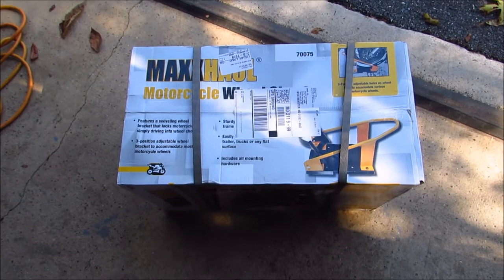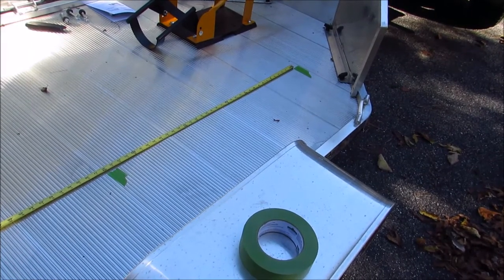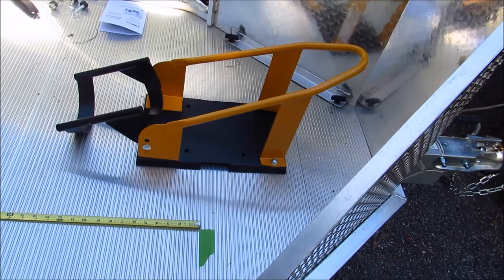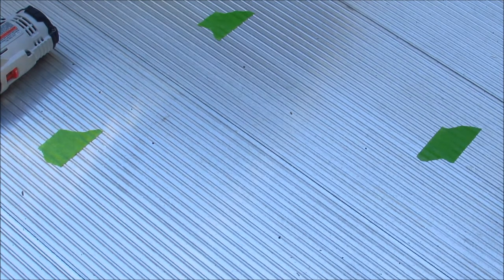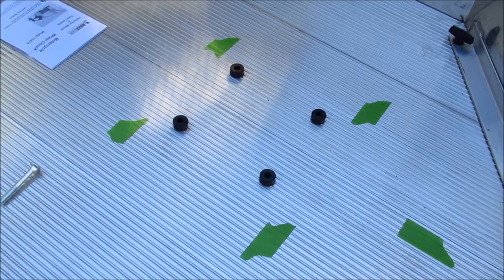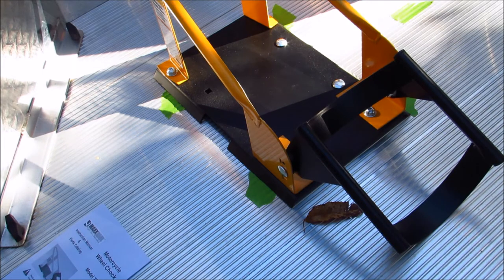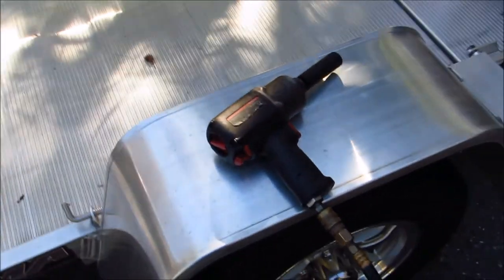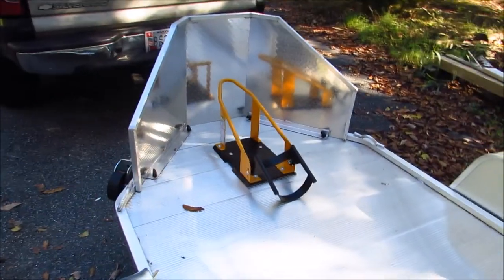MaxxHaul Motorcycle Wheel Chock install and review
Installing a MaxxHaul wheel chock on an Aluma motorcycle trailer.